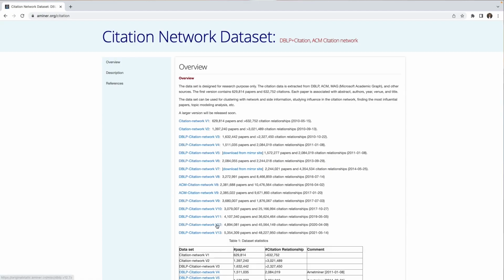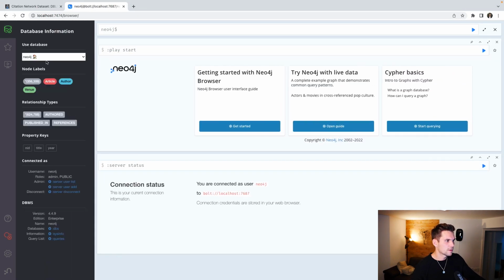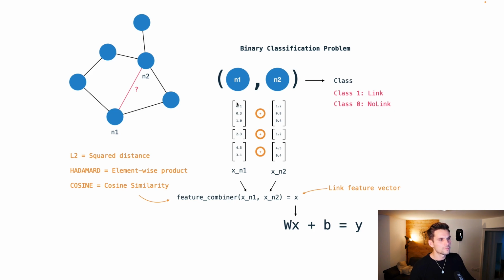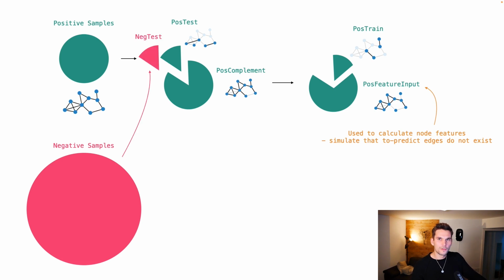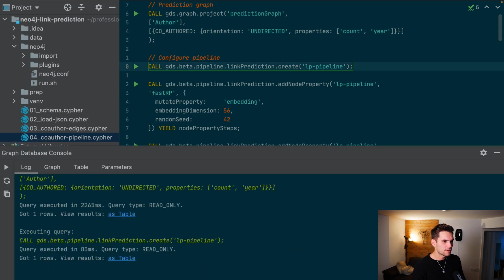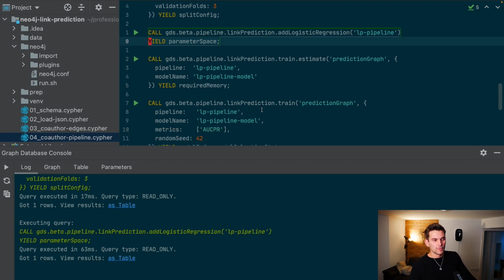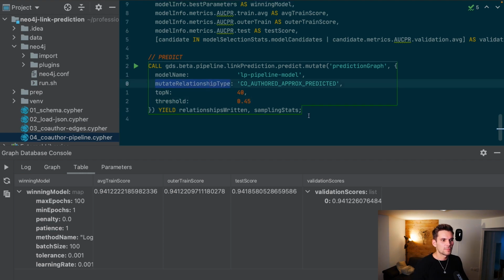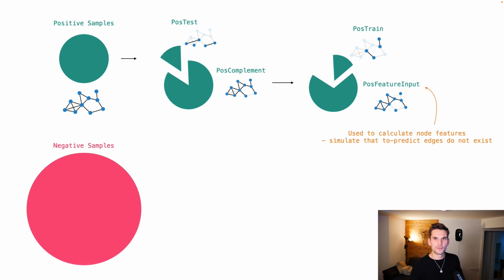Link Predictions with Neo4j GDS explained (with code example)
Let's explore the Neo4j GDS Link Prediction pipeline with a practical use case. We will understand all steps required in such a pipeline and cover common pitfalls. Along the way, we will use a publicly available dataset to implement a prediction use case (Citation Network Dataset).

00:00 Introduction
01:03 Prepare, load and transform the dataset in Neo4j
07:51 The link prediction pipeline: Steps explained
18:33 Implementation of the pipeline
30:27 Considerations on limitations of the API
35:38 Conclusions